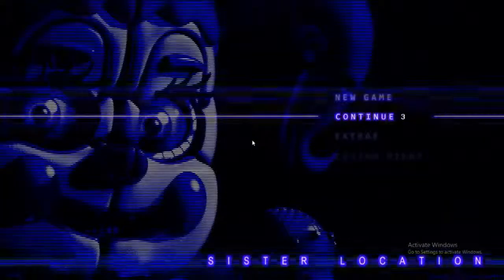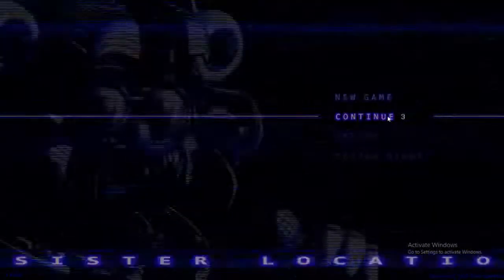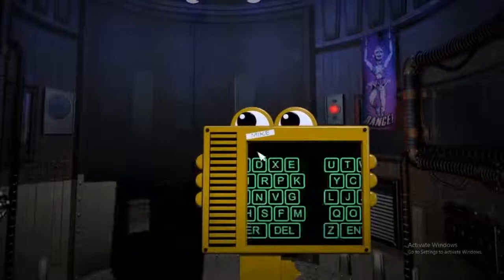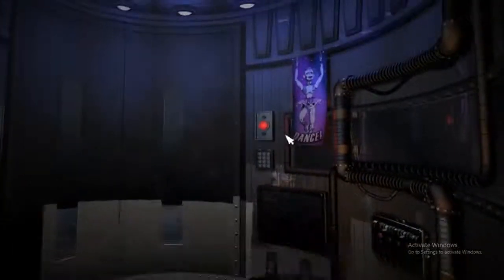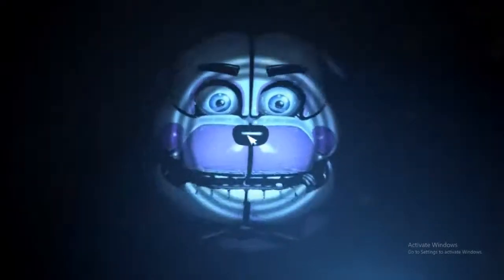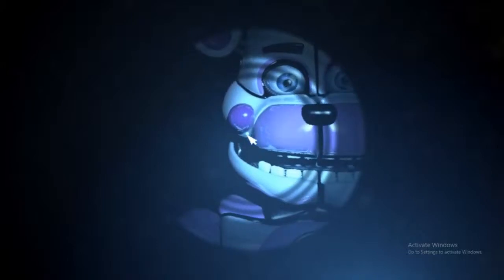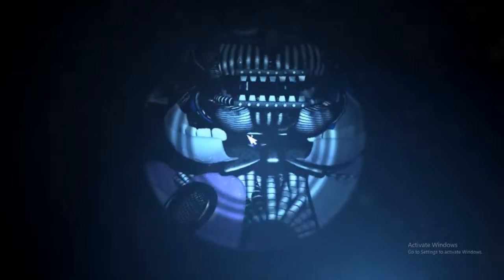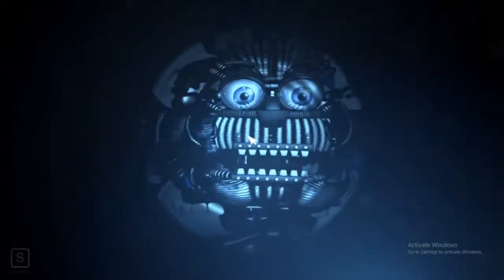FNaF Sister Location (Let's Play) Episode 2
Today I will be playing FNaF sister location today! Also, I'm aware of audio issues, I am working on fixing that.